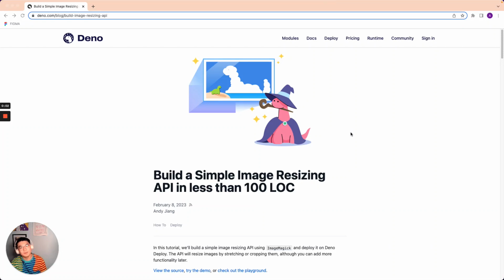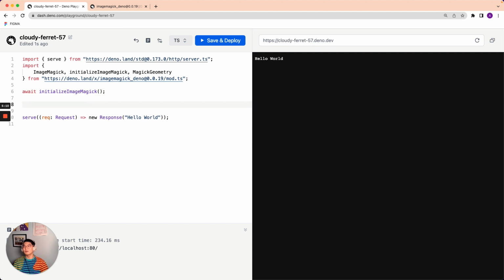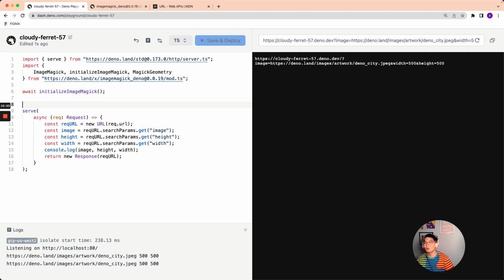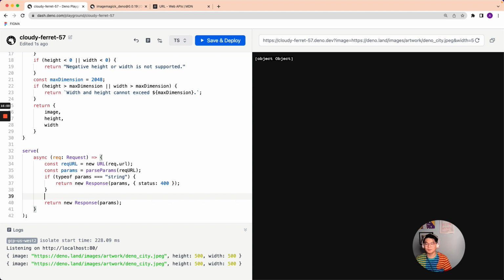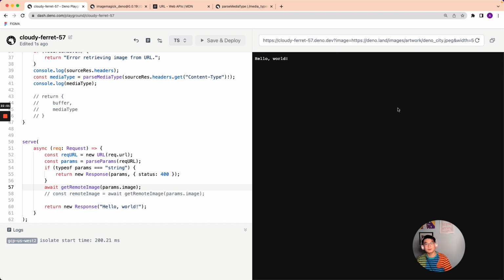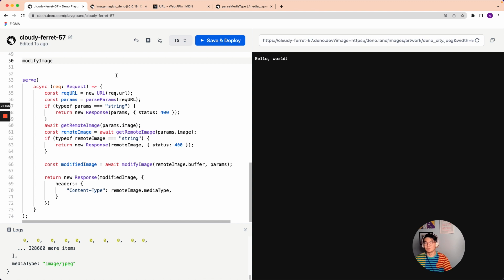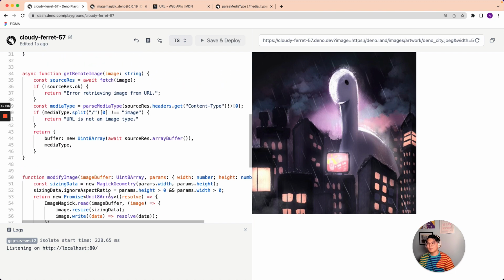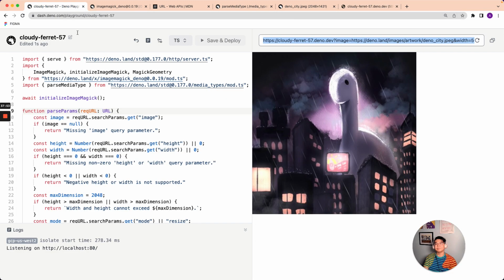How to build a simple image resizing API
SORRY, I HAVE A LOUD KEYBOARD. I will get a softer one.

Now that that's out of the way, here is a video of me walking through how to build a simple image resizing API. If you prefer to read, check out the blog post

00:00 Intro
00:40 Deno Deploy Playground
01:30 Set up the server
07:10 Parsing querystring params
16:10 parseMediaType: how to parse media type
18:03 Getting the image via `fetch`
25:50 Transforming the image
32:37 Adding `crop` mode